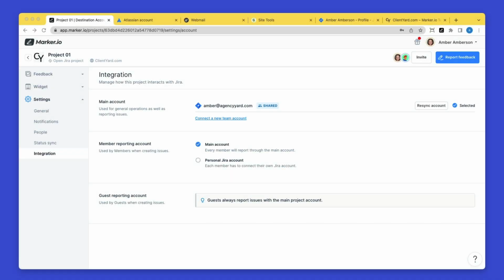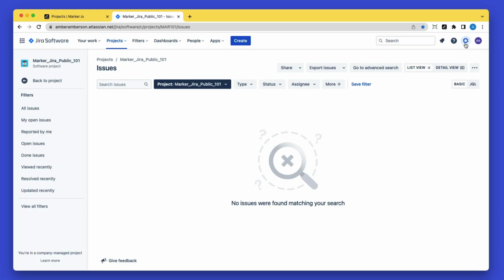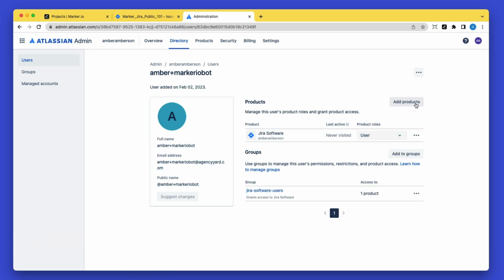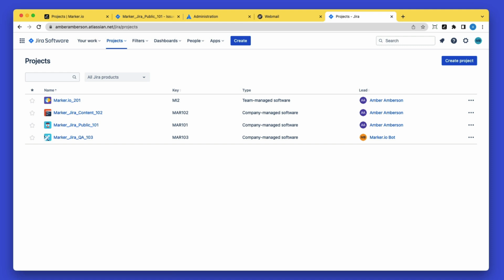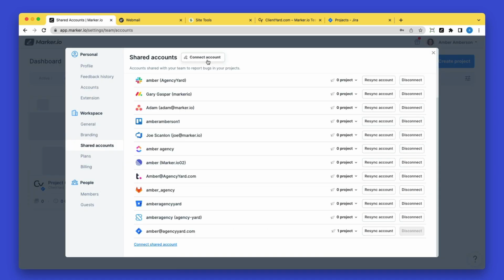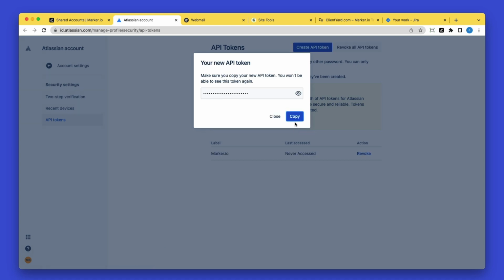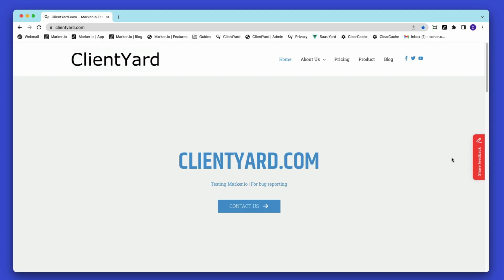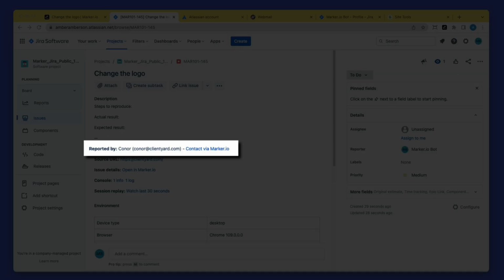Advanced Tips 02 - Replace a personal user with a Bot user.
An example of replacing a personal main integration account with a specific user. While the example uses Jira, you can apply this to any of our integrations.